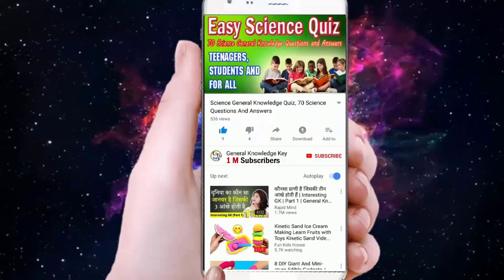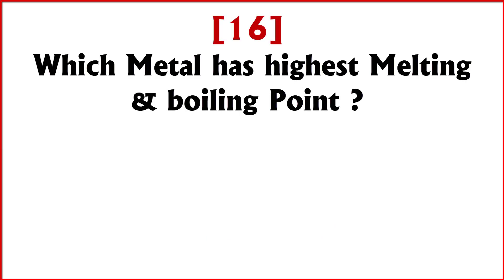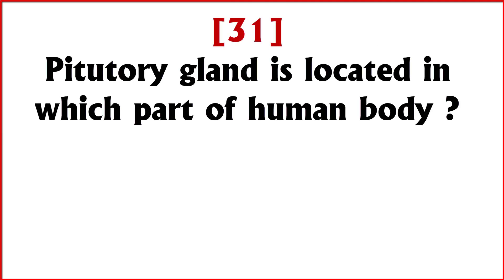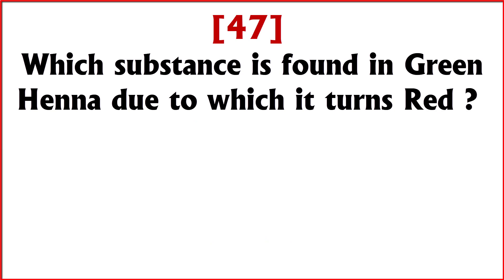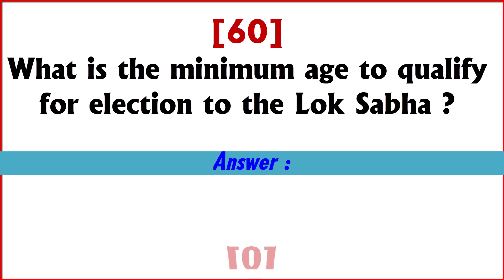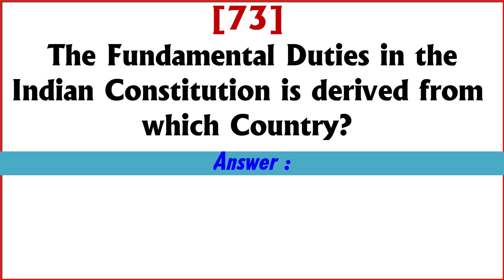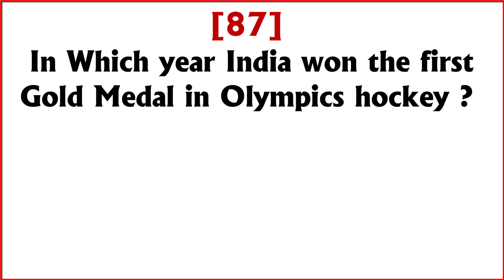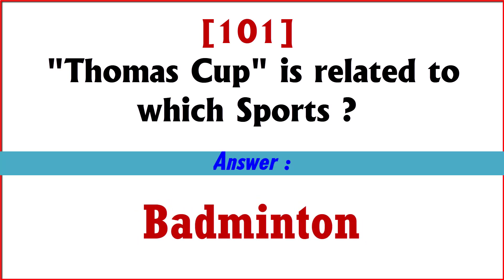100 GK Science Questions and Answers in Hindi | India Polity GK Questions and Answers in English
100 GK Science Questions and Answers in Hindi | India Polity GK Questions and Answers in English
In this video, we bring you a powerful combination of General Science GK (in Hindi) and Indian Polity GK (in English). Perfect for exam preparation, these questions are carefully selected to help you score high in SSC, Railway, UPSC, State PSC, Defence Exams, Banking, and School/College quizzes.
100 GK Science Questions and Answers in Hindi in English
India Polity GK Questions and Answers in English
Science Gk questions in hindi One liner Gk questions
 GK Questions and Answers In English General Knowledge Questions for all Exam

1️⃣ Lucent’s General Knowledge 2026 Edition
2️⃣ Arihant General Knowledge 2026
3️⃣  Manorama Yearbook 2025
4️⃣ 14000+ Samanya Addhyan Addhyar PYQs (Vastunishth)
5️⃣ Arihant General Studies Paper-1 2026 | Preliminary Examination-2026